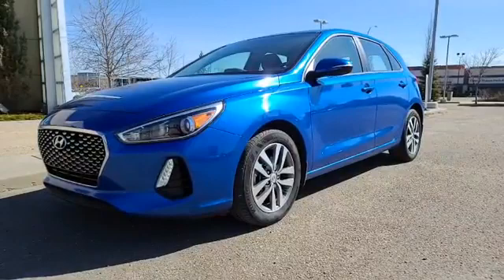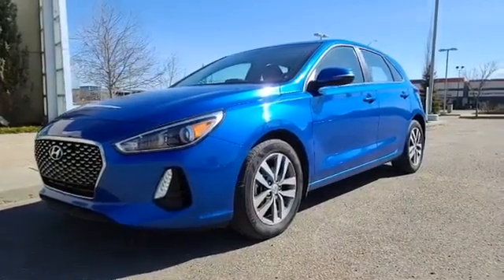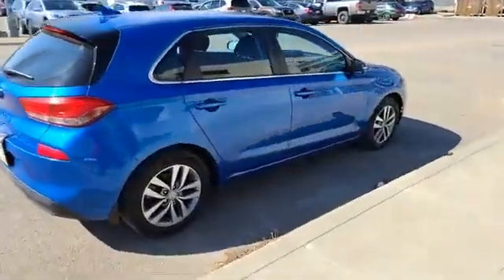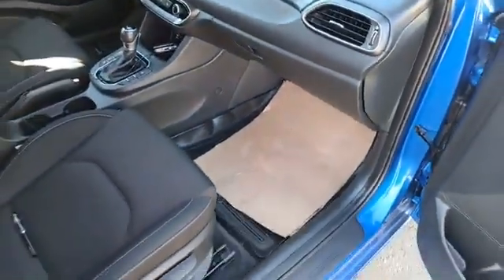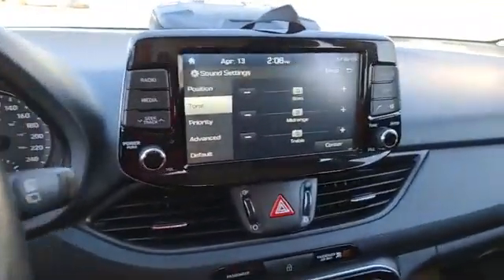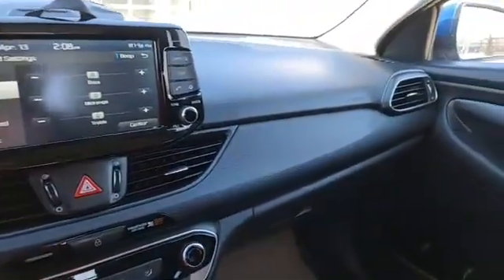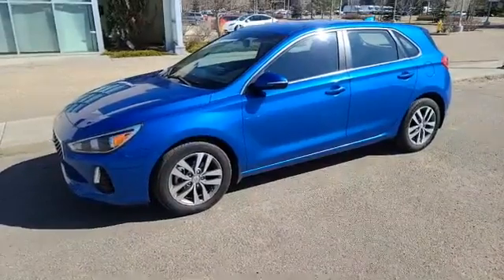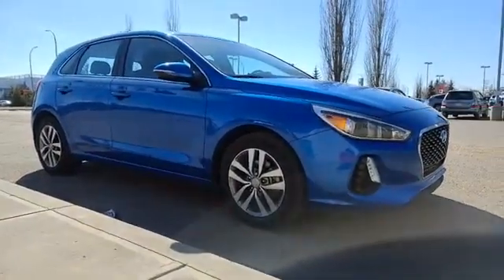The 2018 Hyundai Elantra GT Review price for sale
Hello ! Everyone, Wellcome to my channel.The 2018 Hyundai Elantra GT Review price for sale.